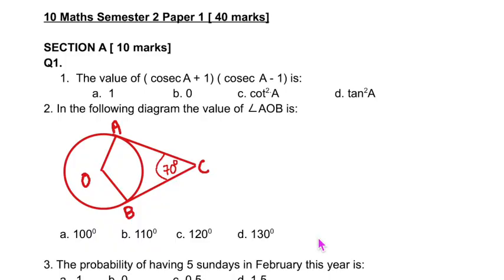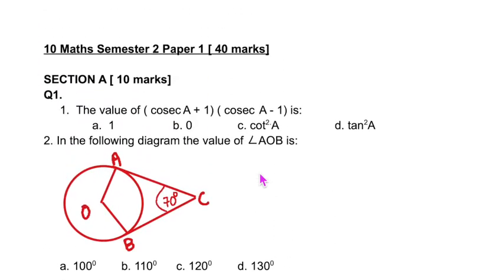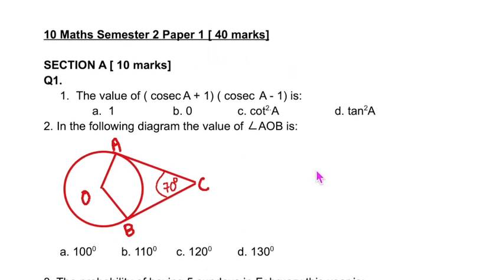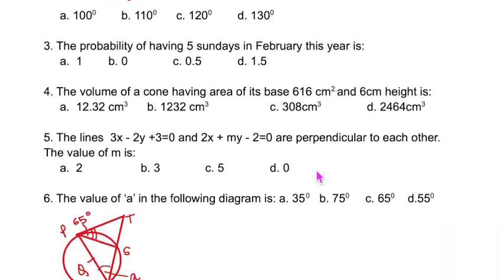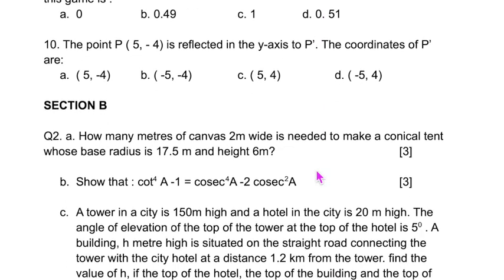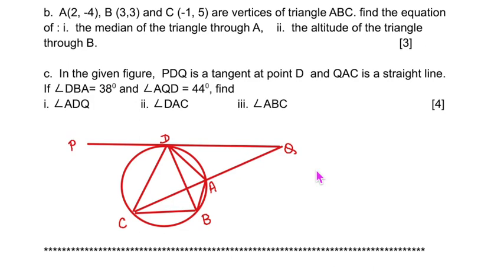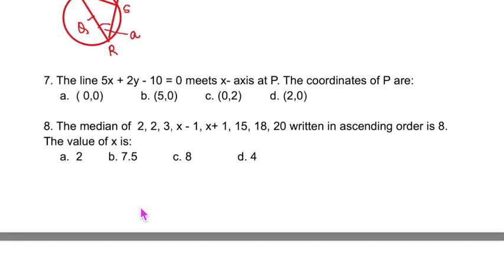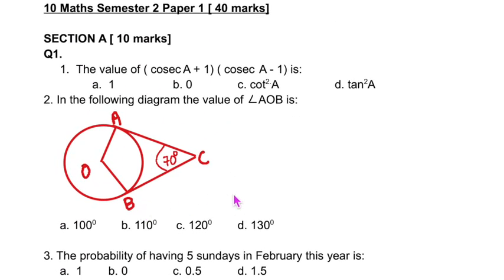ICSE Class 10 Semester 2 Maths Sample Paper 1 To Solve | Get Full Marks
Do go through this video - ICSE Class 10  Semester 2 Maths Sample  Paper 1  - to practice in order to get full marks. Solving ICSE sample papers for class 10 is the key to success. I encourage all class 10 students to solve this first and then check the work with the solutions which I shall upload soon. Look out for the solutions. 😊

For more content to help you score the highest marks possible :

ICSE Class 9 Maths Sample Paper 2- Solved/ Class 9 Pre Boards Maths Sample Paper 2:

ICSE Class 9 Pre Boards 2020 Solved Paper Full/ Pre Boards Maths Paper Solved Fully | 9 Pre boards: